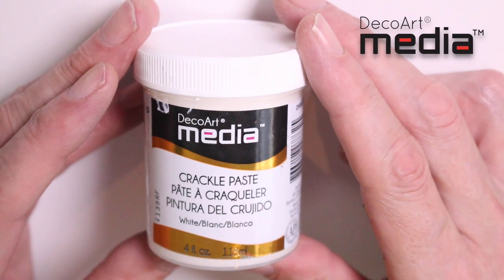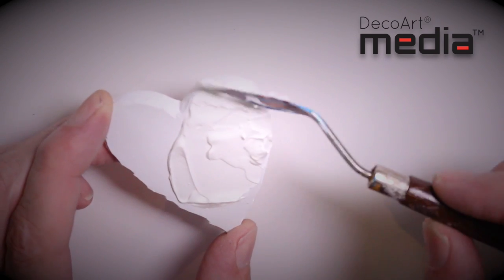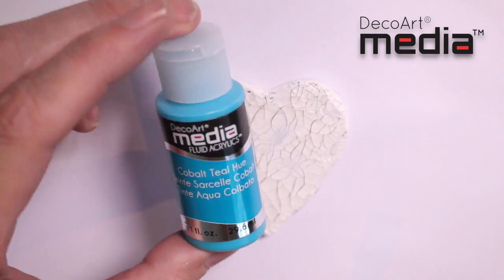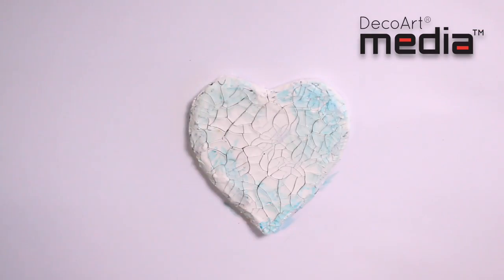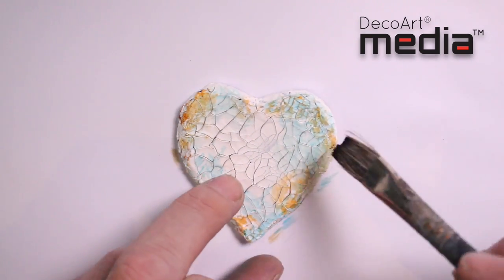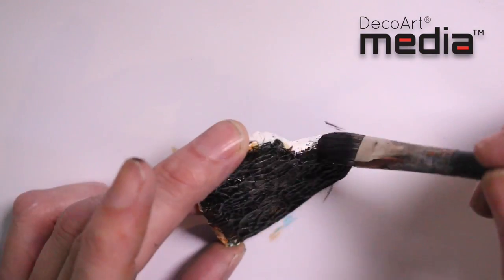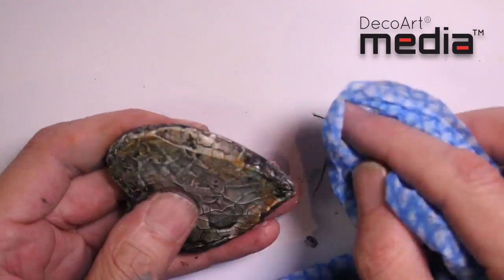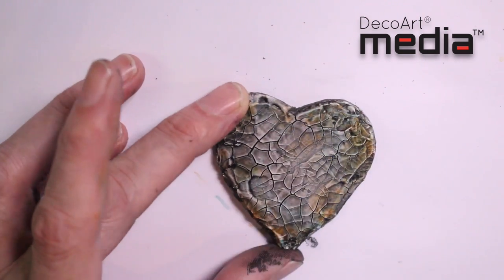Distressing and Antiquing Media White Crackle Paste | DecoArt®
Learn how to distress Media Crackle Paste with Fluid Acrylics and Antiquing Creams.